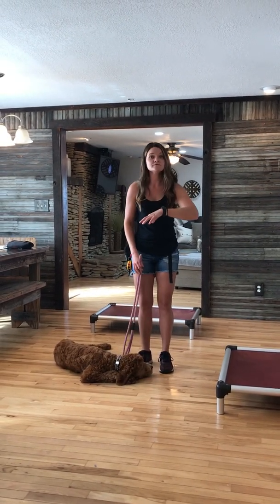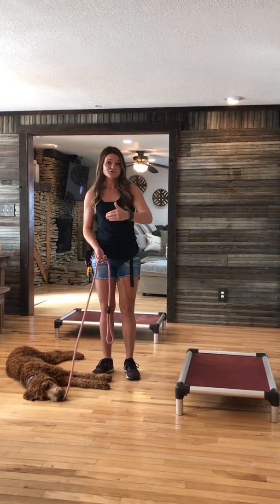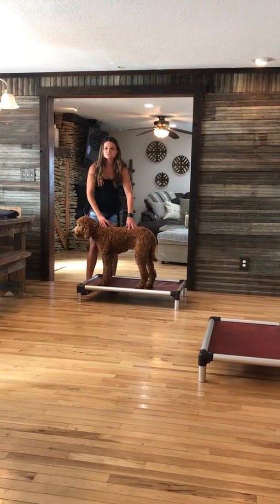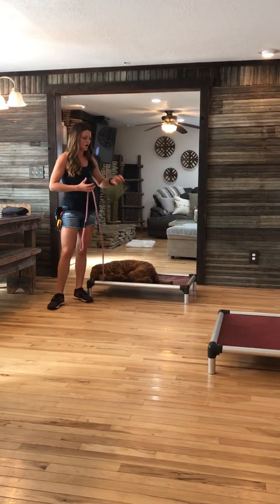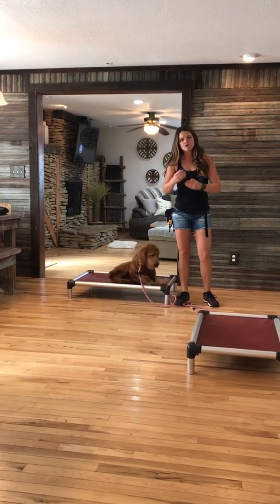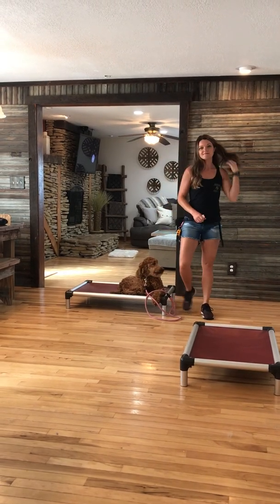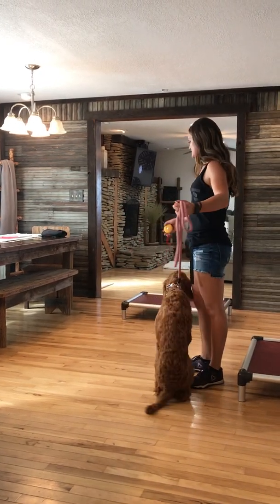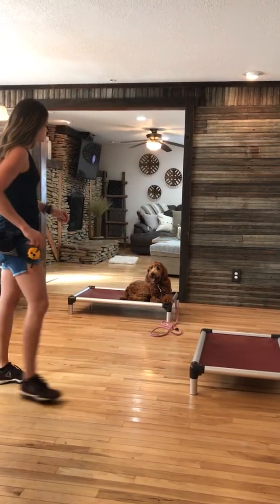Teaching the place command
In this video we teach the place command to a 6 month old puppy who has no knowledge of it at all.